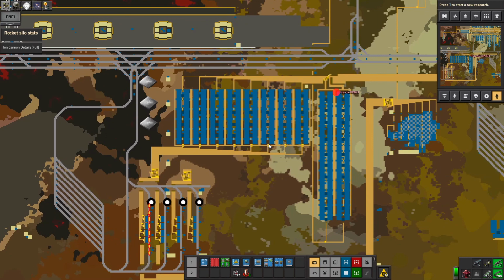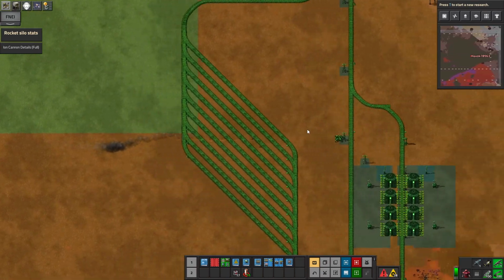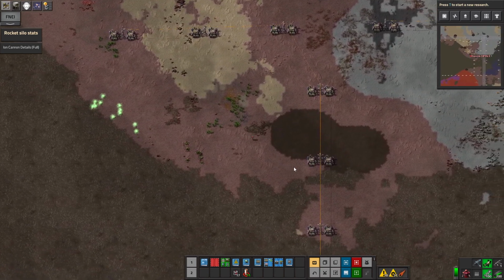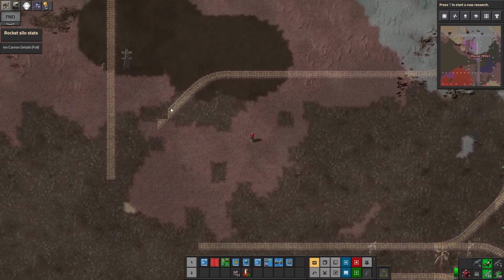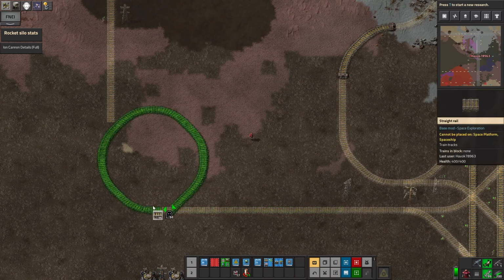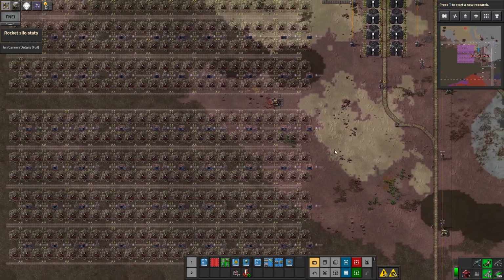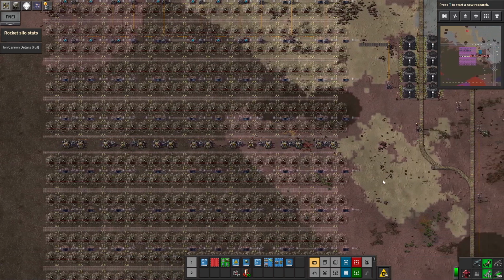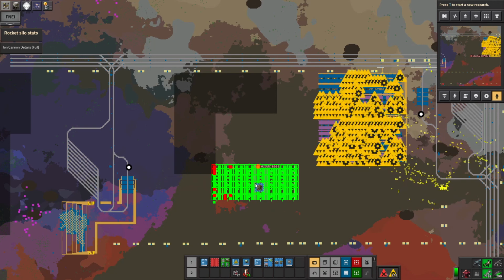4 Blue Belts of Steel Part 1 Factorio 1.0 Space Exploration Plus Ep. 31